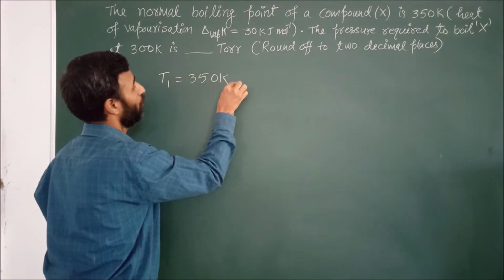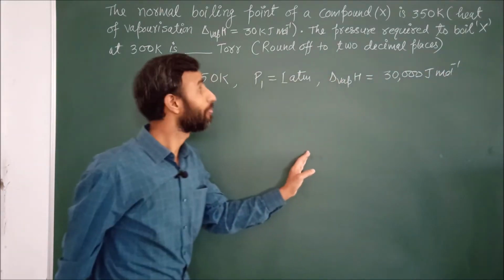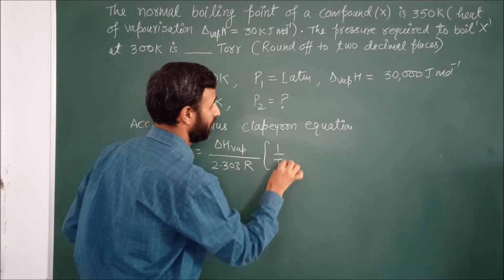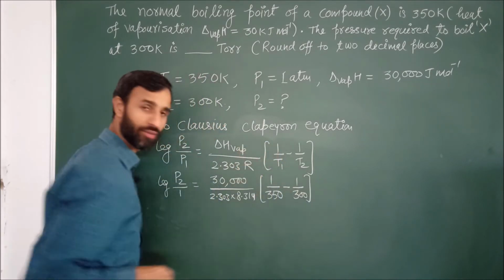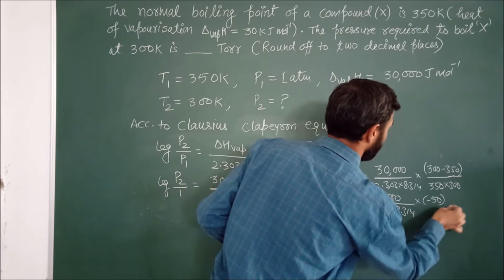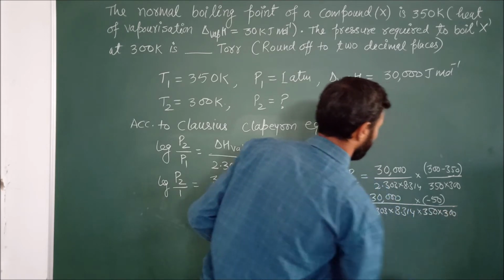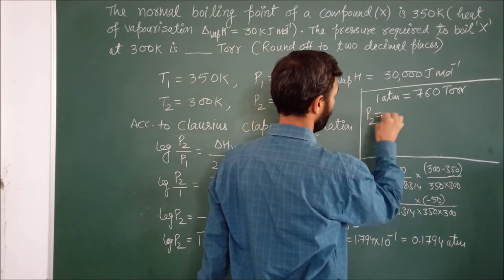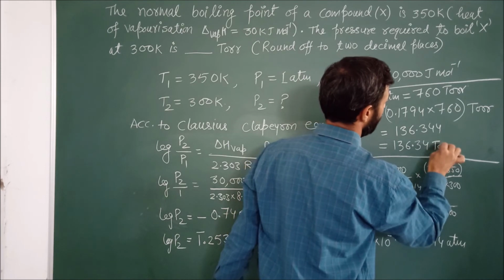clausius clapeyron equation/ numerical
chemistrygyanacademy clausius clapeyron equation is important for those who are preparing for JEE advanced , IIT JAM , CSIR - NET , GATE for the subject of chemistry. In this video you will learn how do we use clausius clapeyron equation to solve numericals.